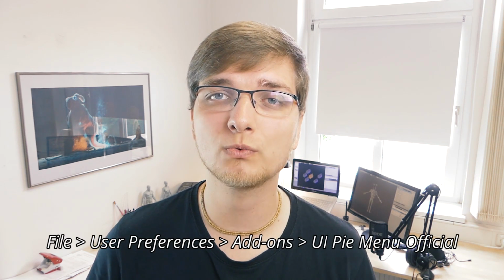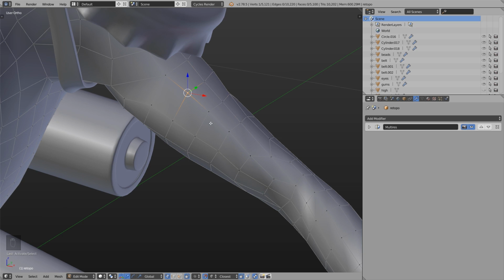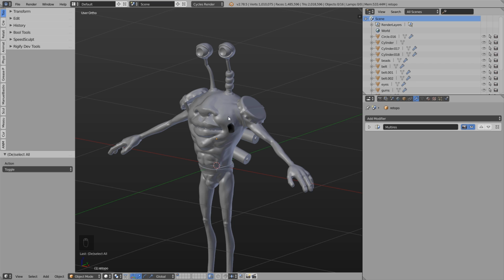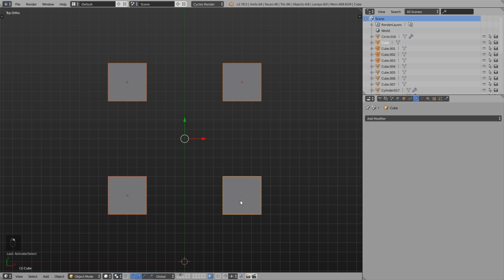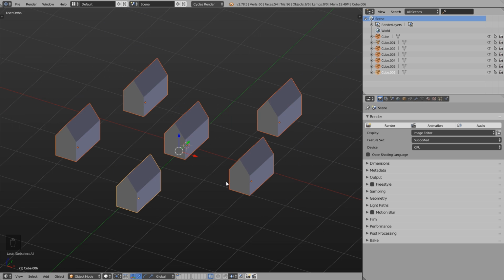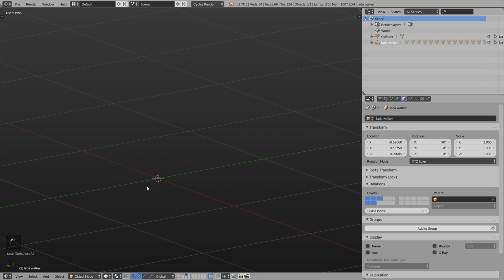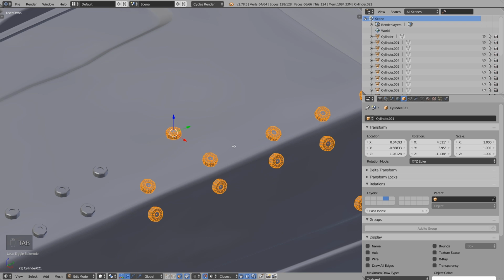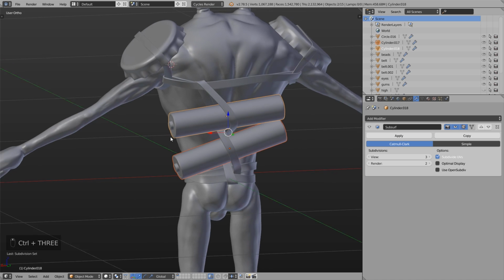17 Tips to Speed Up Modeling in Blender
In this video you will learn (at least) 17 tips to speed up the work in Edit and Object Mode. Below you can find an overview of all tips.

Tip Overview:
01:20 - Tip 01: Dissolve Selection (Edit Mode / Ctrl + X)
02:17 - Tip 02: Edge / Vertex Slide (Edit Mode / 2xG)
03:08 - Tip 03: Merge Vertices (Edit Mode / Mesh → AutoMerge Editing + Snap during transform)
04:30 - Tip 04: Bevel in Edit Mode (Ctrl + B)
05:20 - Tip 05: Boolean in Edit Mode (Search Space → Boolean)
06:23 - Tip 06: Extrude to Cursor (Edit Mode / Ctrl + LMB)
07:04 - Tip 07: Grid FIll (Edit Mode / Ctrl + F)
08:13 - Tip 08: Bridge Edge Loops (Edit Mode / Ctrl + E)
09:01 - Tip 09: Mirroring in Edit Mode (Edit Mode / Tool Shelf → Options → X Mirror)
10:15 - Tip 10: Pivot Point - 3D Cursor (Edit and Object Mode)
13:12 - Tip 11: Pivot Point - Individual Origins (Edit and Object Mode)
14:38 - Tip 12: Manipulate Center Points (Object Mode)
15:22 - Tip 13: Randomize Transform (Object Mode / Object → Transform)
16:41 - Tip 14: Snap to Faces (Edit and Object Mode → Snap during transform)
19:19 - Tip 15: Duplicate Linked (Object Mode / Alt + D)
21:35 - Tip 16: Clipping Border (Alt + B)
21:35 - Tip 17: Add Subsurf Modifier Shortcut (Ctrl + 1, 2, 3 ... 6)